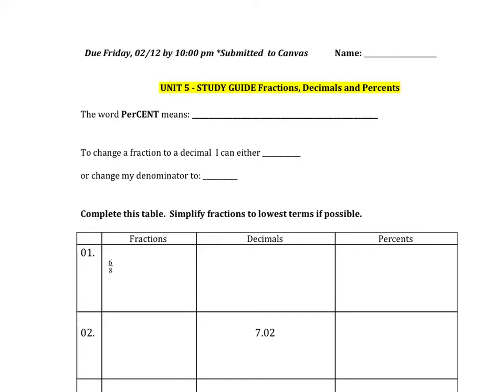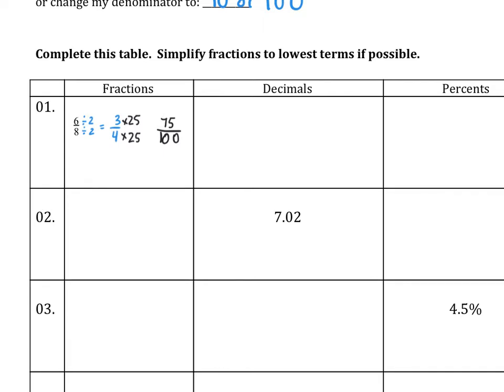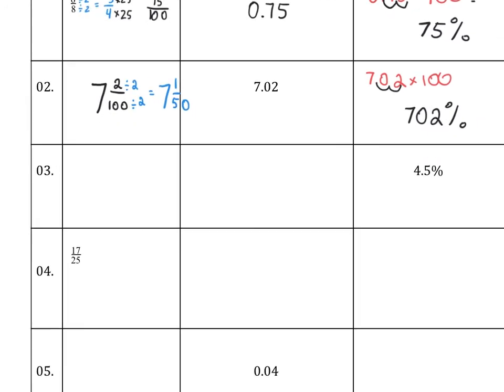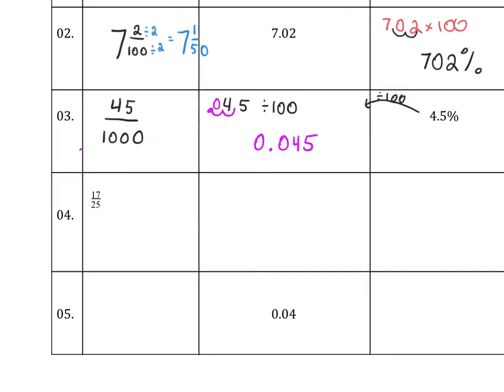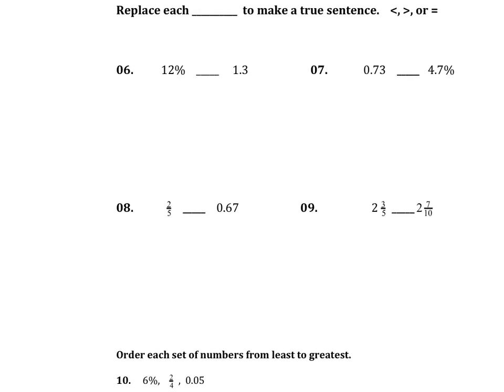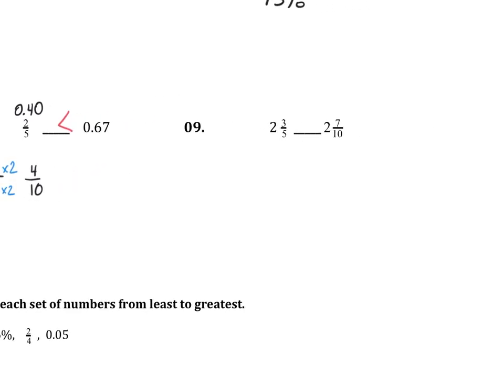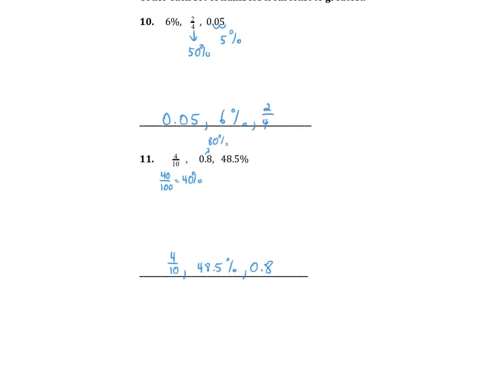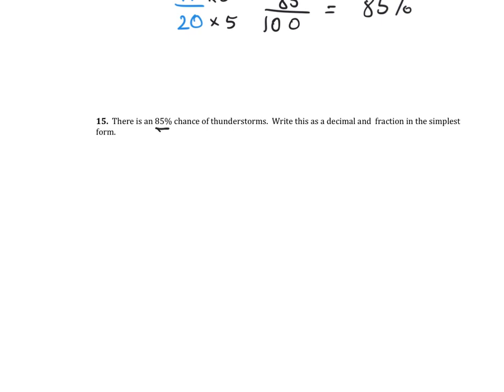Unit 5 - Study Guide - Fractions, Decimals, & Percents